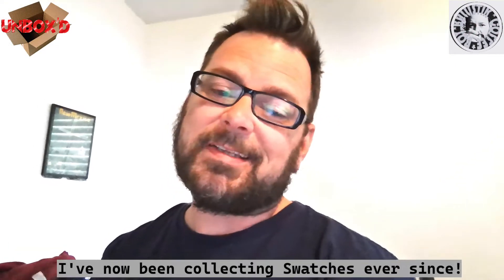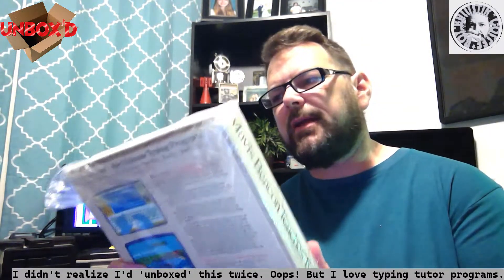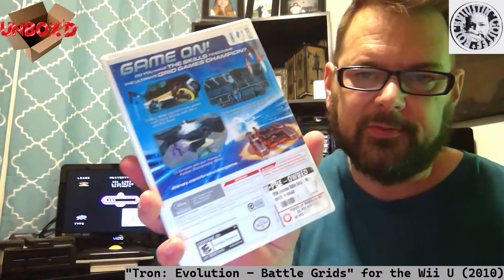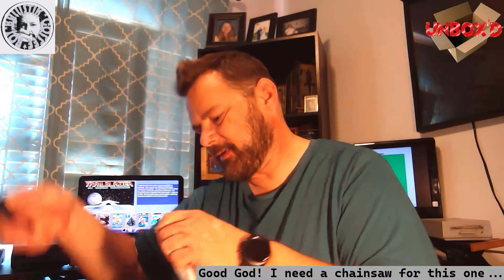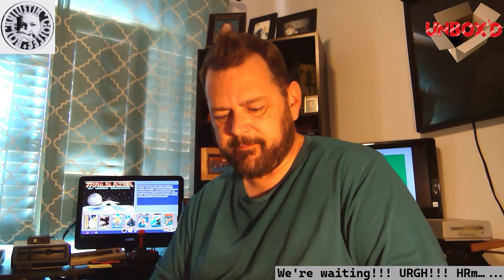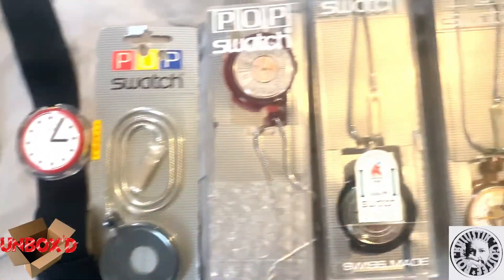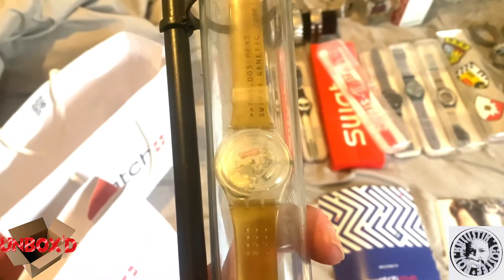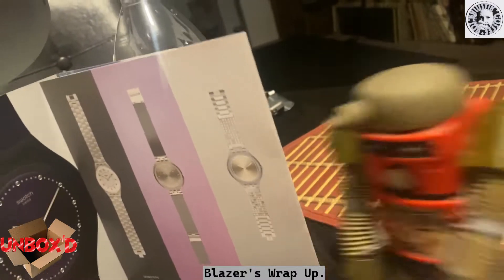UNBOX'D #13 - "Swatch Watches" (Thrift Store Finds, My 37-Year-Old Swatch Watch Collection & More!)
What time is it?! It's Swatch time!

Since 1985, I've been collecting Swatch Watches. Hidden around my place, here and there and everywhere (literally), lies my Swatch Watch collection. From plastic to stainless steel, from rubber to string... to just about anything!) Swatch Watches run the gamut, and I've got quite the 37+ year collection to show you! Blazer is along for the ride, of course, and also some cool thrift store finds, including a very cool Tron video game.

And don't forget to wind your Automatic Swatch!

BCB